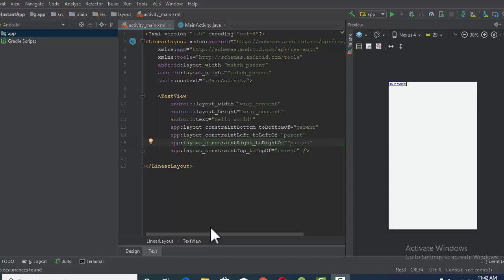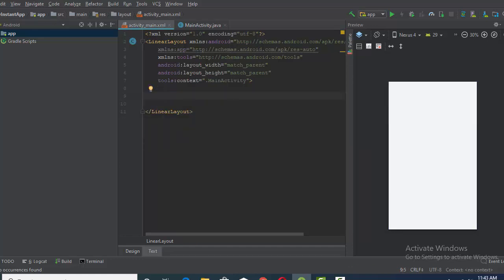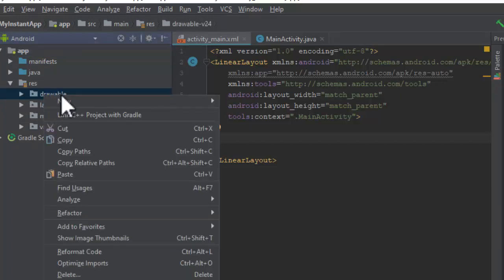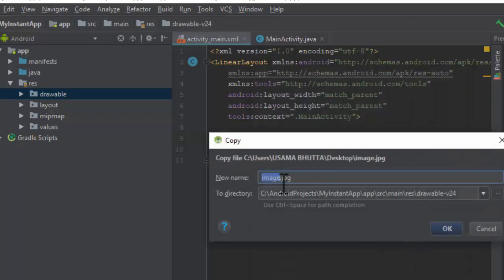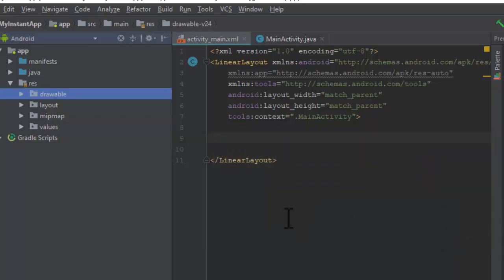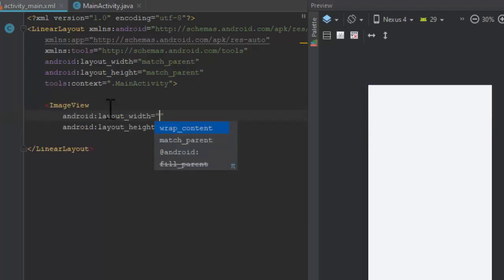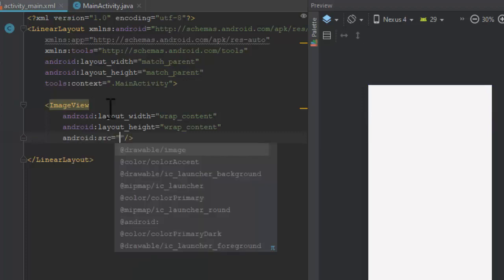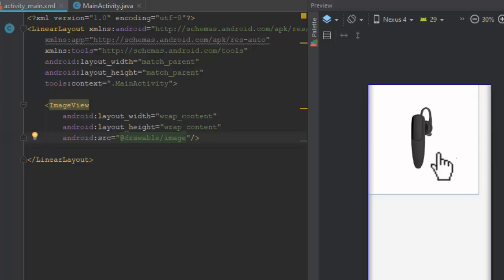How to Display Image in Android Studio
Assalamlaikum
after watching this vedio you will be able to insert image in activity.You will easily display image in your app.
full usage of imageview is shown in this vedio.

Topics
1) How to add images to Android App in Android studio
2) how to add images using imageview in android studio
3) How to properly use imageView in android studio
4) Android imageview Example
5) Insert image in your app

OUR aim
10 LIKES
5 SHARES
5 COMMENTS